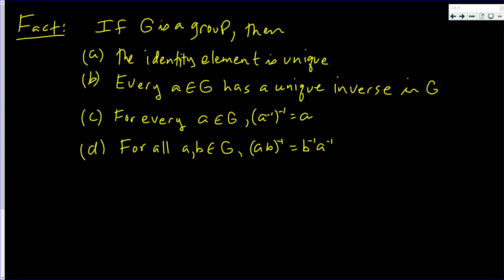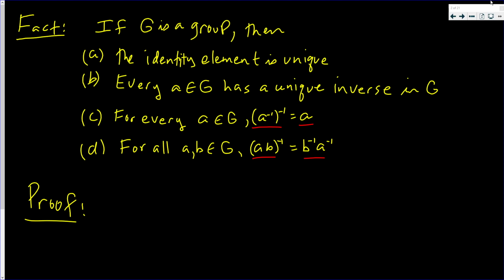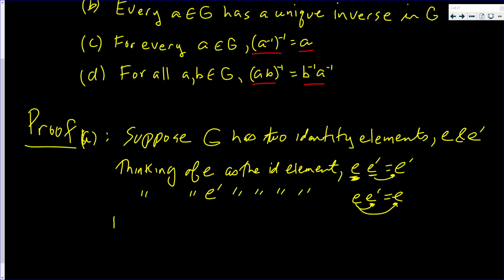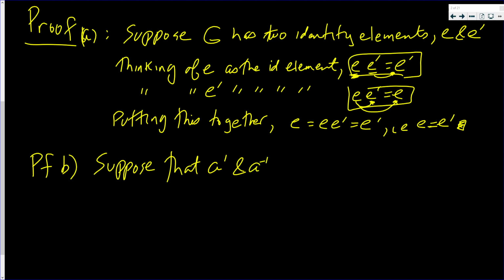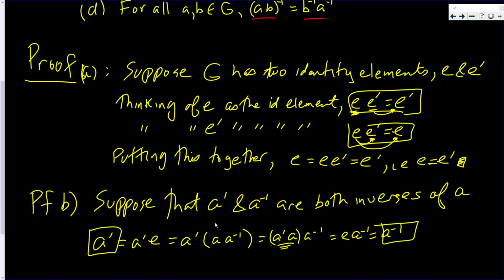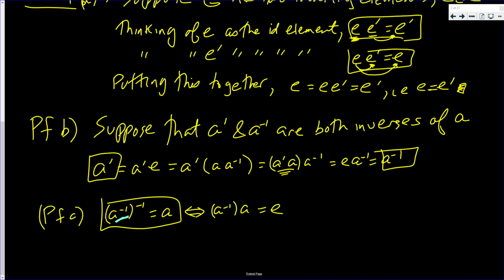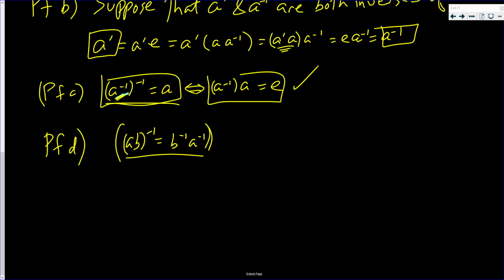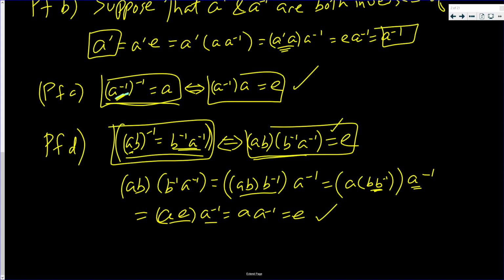In group G the identity element is unique, the inverse is unique, (a^-1)^-1=a and (ab)^-1=b^-1a^-1 .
In this video we show that in a group G the identity element is unique, the inverse is unique, (a^-1)^-1=a and (ab)^-1=b^-1a^-1. Watch and Learn!